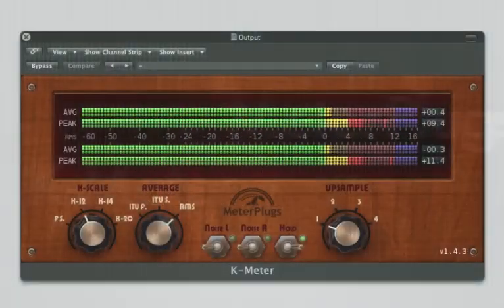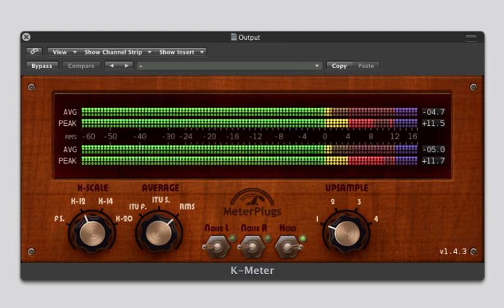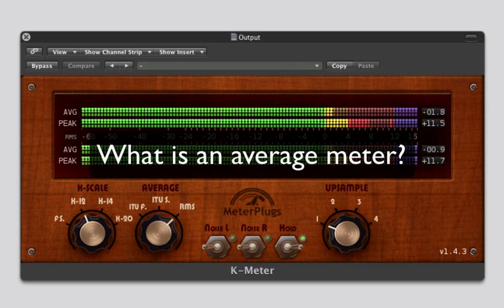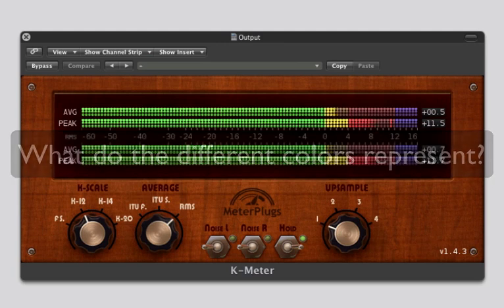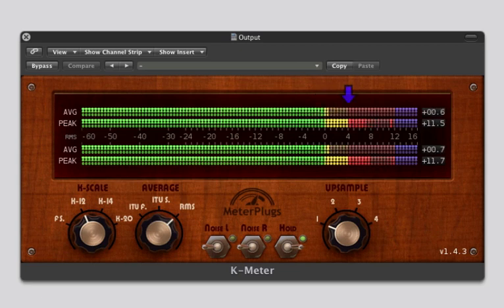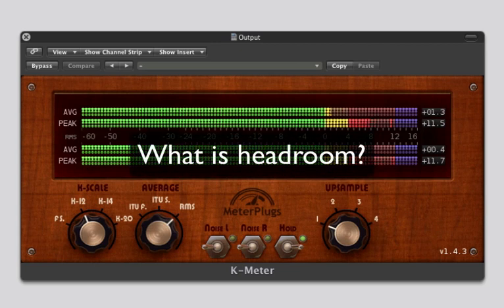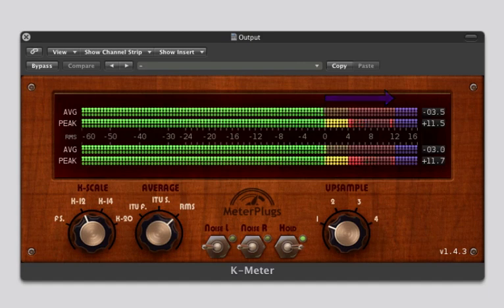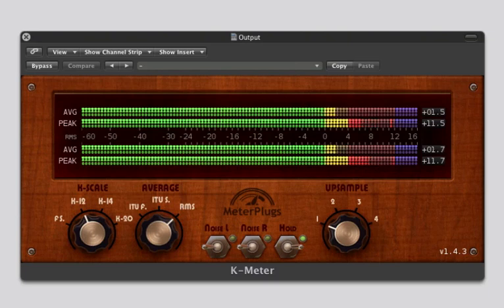K-System Metering Introduction